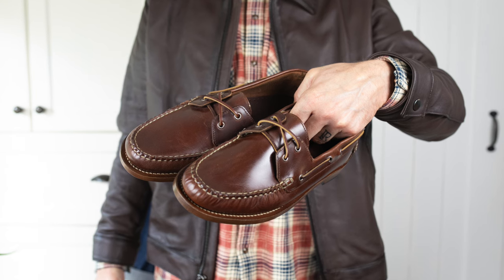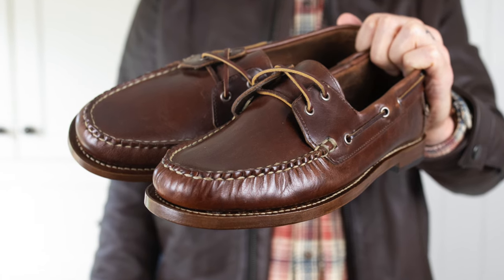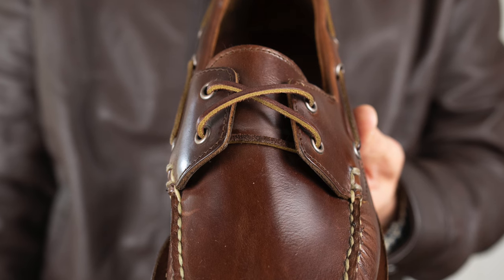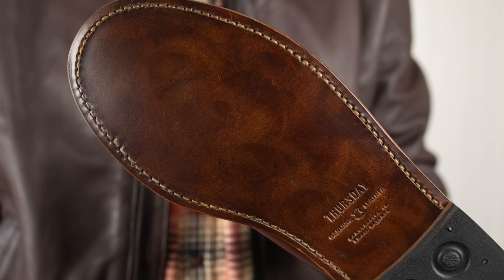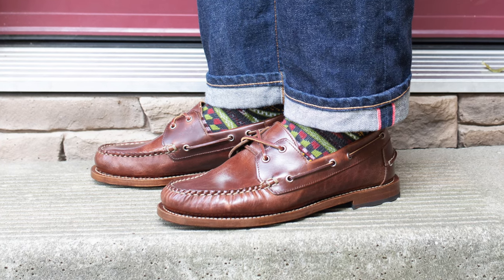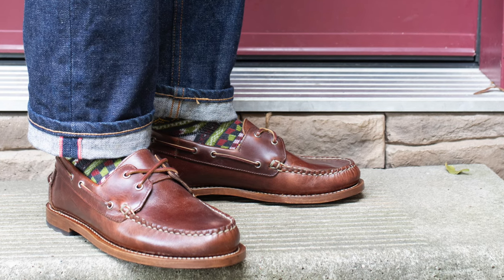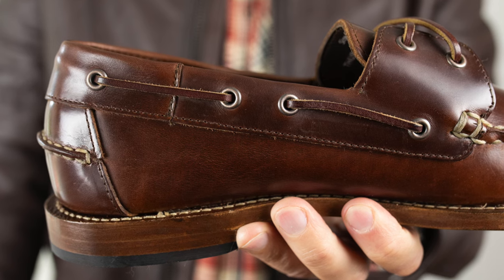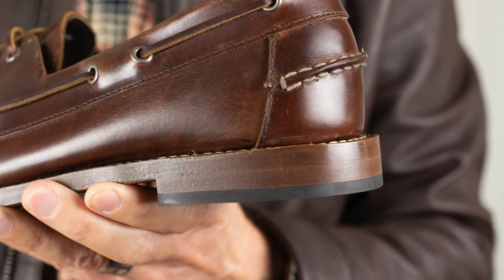Thursday Boot Co: Handsewn Loafer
Thursday Boot Co Handsewn Loafers.